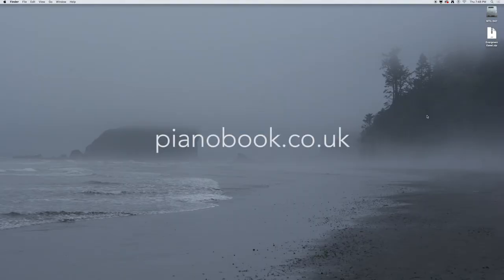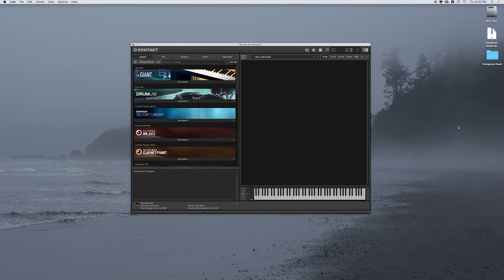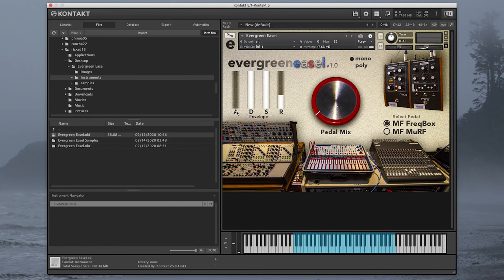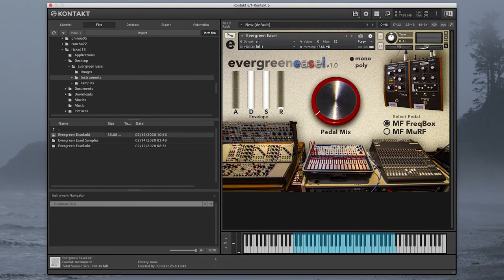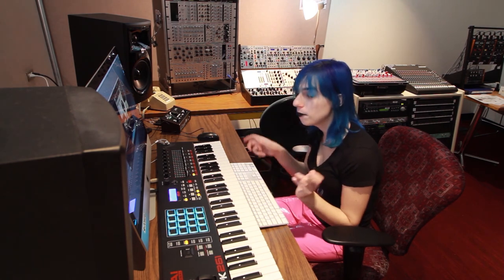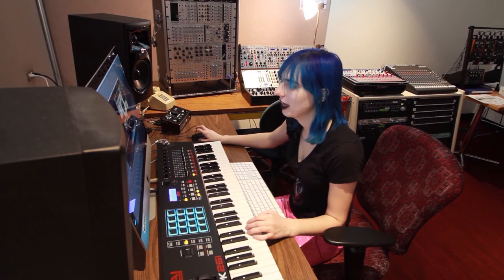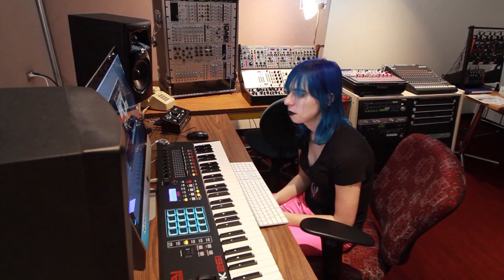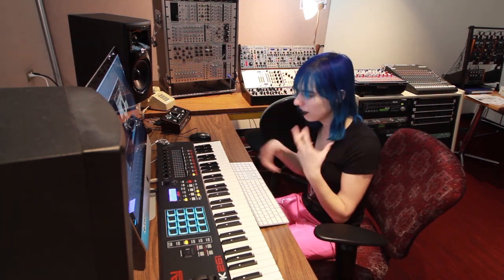Evergreen Easel - Walkthrough Video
Since I produce my own music, I often find the need to create my own virtual instruments. This is one I made based on the Buchla Music Easel I've been working with the past couple months!